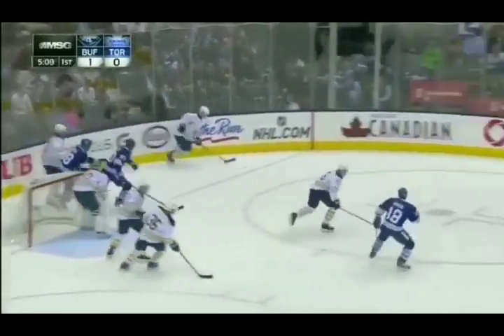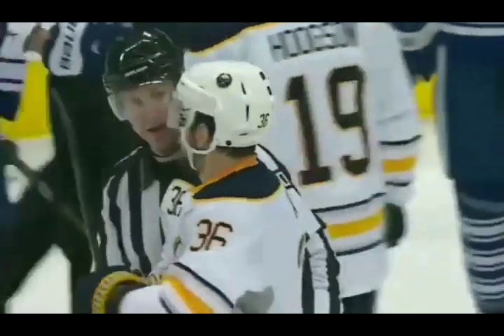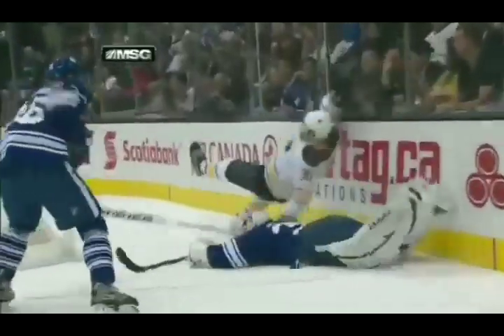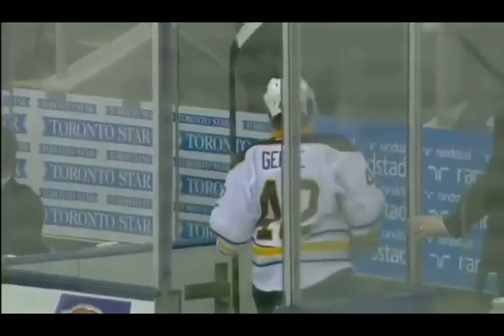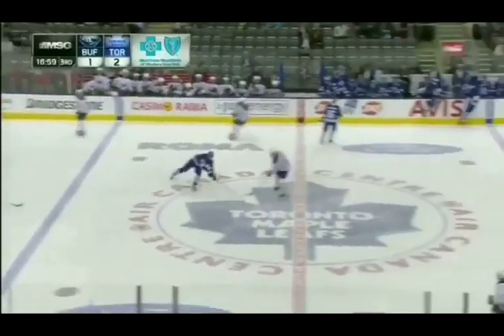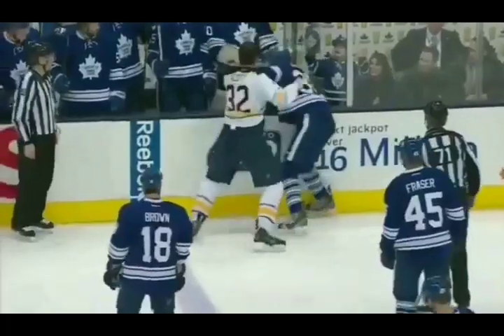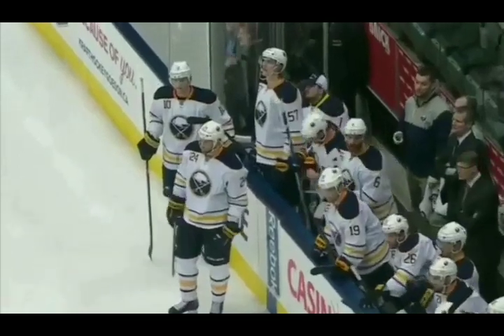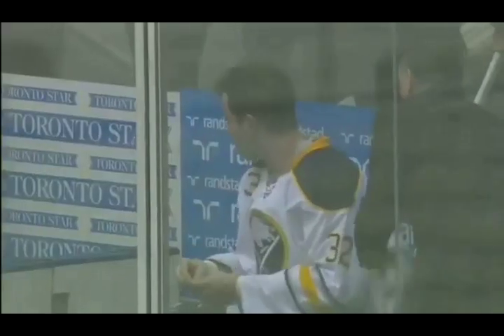Sabres - Maple Leafs rough stuff 2/21/13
and goals. John Scott vs Frazer McLaren. Buffalo vs Toronto